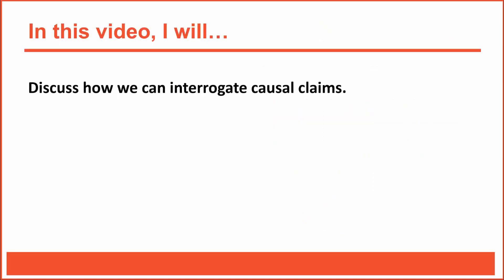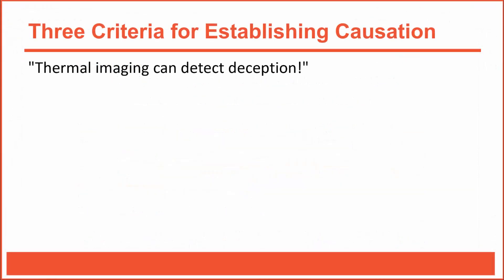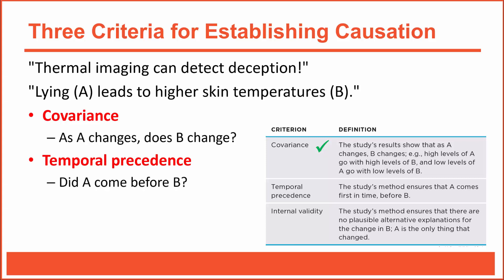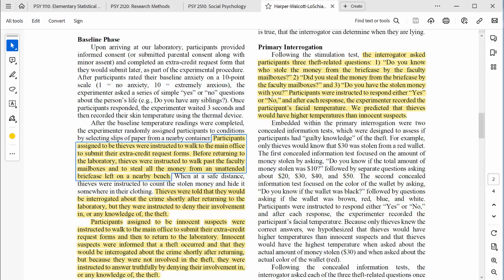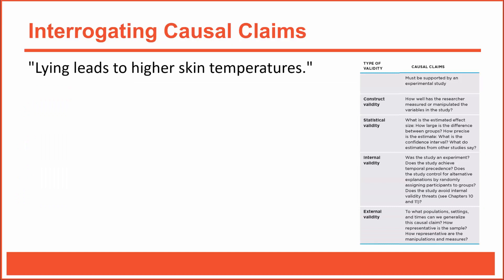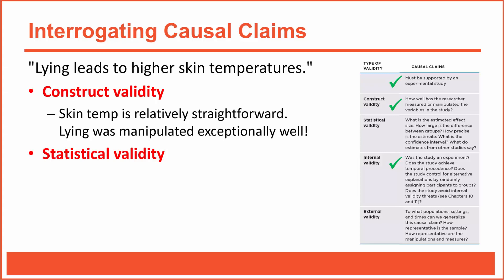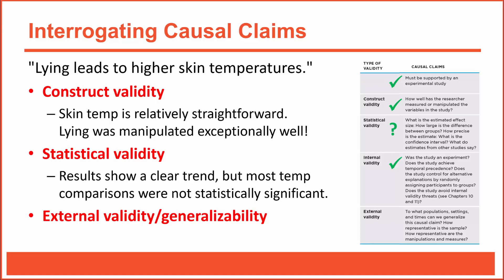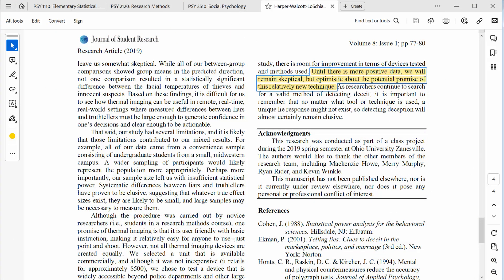PSY 2120: Checking (Interrogating) Causal Claims Generated by Experimental Research Studies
In this video, I discuss how to check (interrogate) the internal validity, external validity, statistical validity, and construct validity of causal claims generated by experimental research studies.

0:00 Introduction
0:56 Article abstract
3:24 Covariance
4:52 Temporal precedence
5:30 Internal validity
9:50 Experimental research
10:49 Internal validity
10:59 Construct validity
12:18 Statistical validity
14:43 External validity